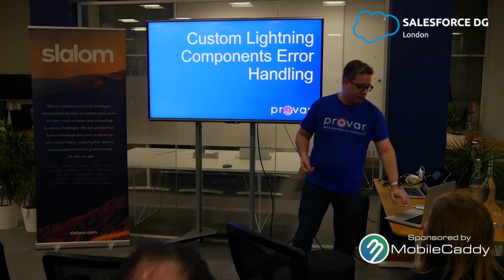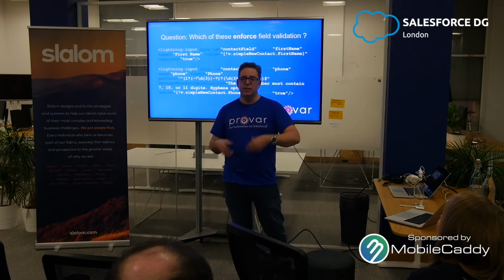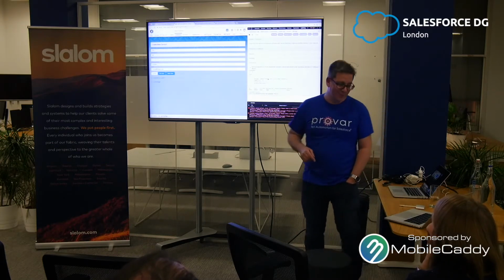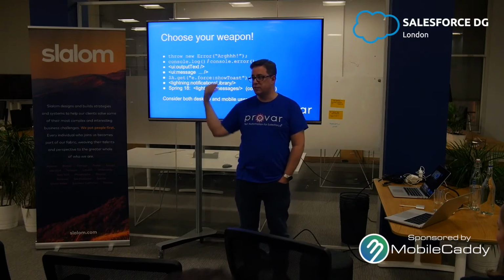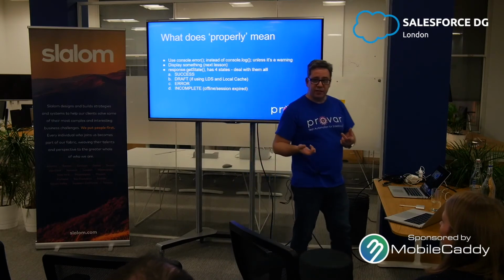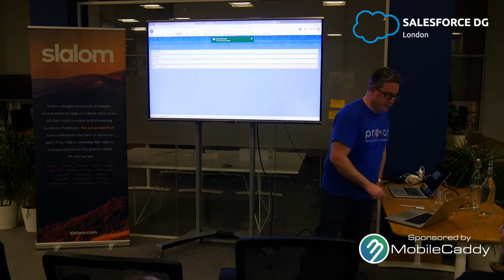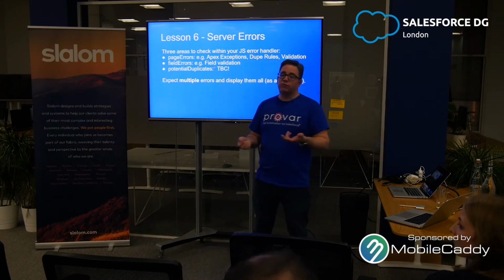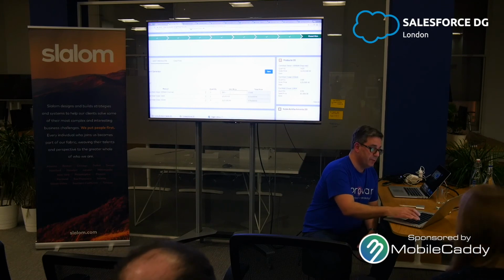Custom Lightning Components Error Handling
Richard Clark - "In this session I'll share some of the common pitfalls of handling errors in Lightning components and make my own modest recommendations for how you can avoid them plus suggest some best practices that will make your test automation scripts easier. As part of my role at Provar I get asked to investigate when our customer's tests are seen to be failing in order to diagnose whether the fault is in the Salesforce Org or a missing feature of Provar. I've learned the astonishing ways in which people are publishing code for Lightning Components without basic error handling to a point I'd argue is negligent! This has led down a deeper and deeper rabbit hole which, like Alice, I'd like to share so you can all safely reach the Lightning Wonderland."

Recorded at the London Salesforce Developer meetup, Jan 2018